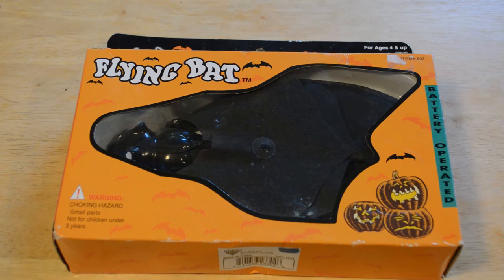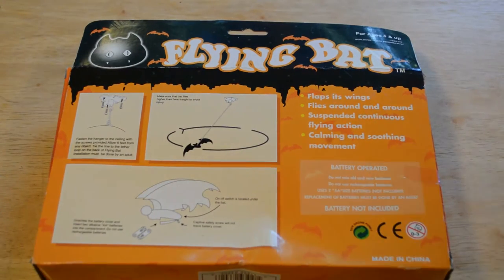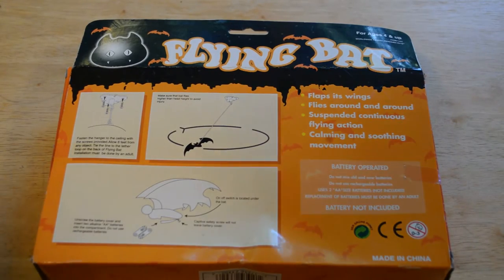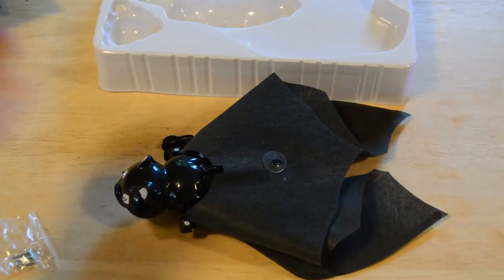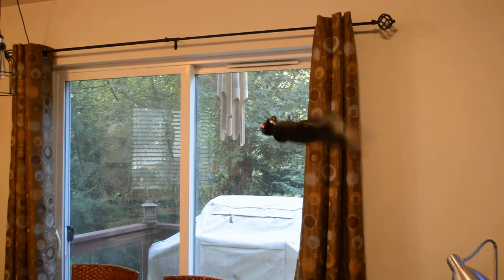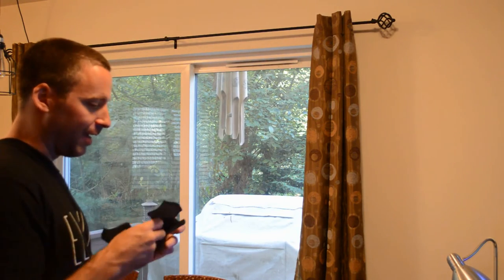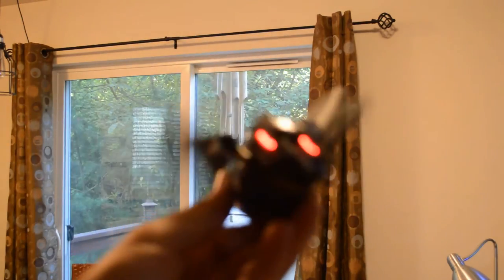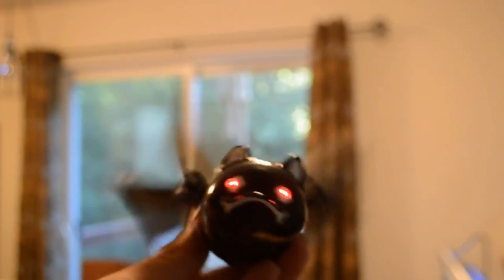Flying Bat With Flapping Wings Review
Watch the 9malls review of the Flying Bat With Flapping Wings Halloween Party Decoration. Does this bat actually fly around in a circular motion? Watch the video to find out.